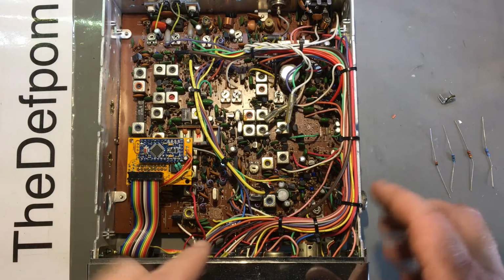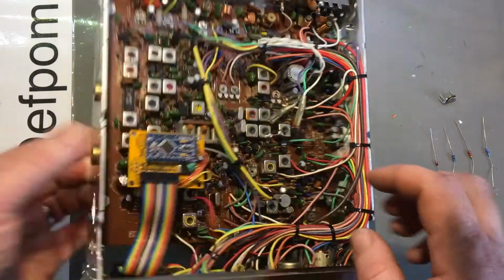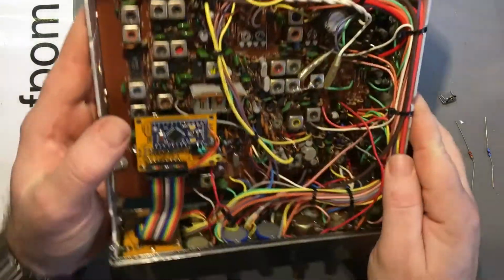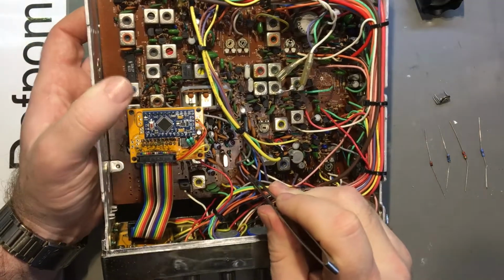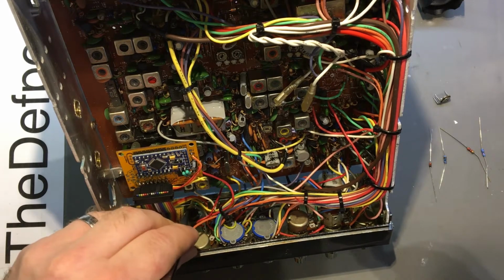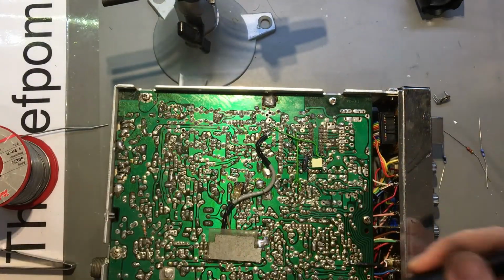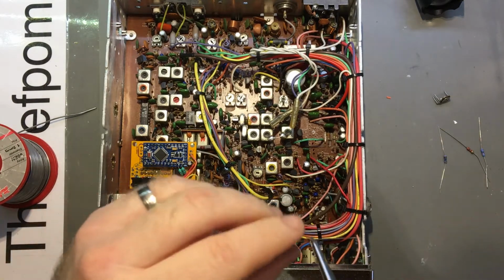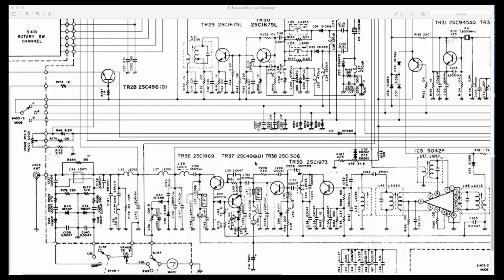#263 Cobra 148GTL CB Radio with EP4 Channel Expansion Board - Clarifier Restoration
This shows my restoration of the clarifier circuit in a Cobra 148GTL CB radio, which I have been designing a channel expansion module for using an Arduino Pro Mino (Atmega 328), to give several bands of channels with a 3 digit display and rotary encoder.

To donate money to help fund items for the channel please use one of the methods below, cheers !

Boonton
4220.

Fluke
8842A:
893A.
A90.

HP/Agilent/Keysight
5005A.

Marconi
2022D.
2955.

Siglent
SPL-1008.